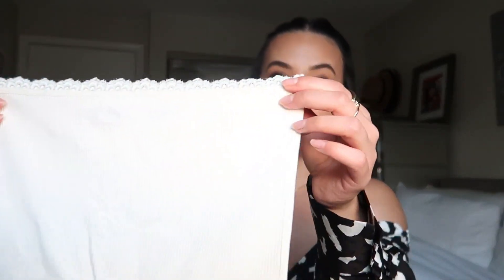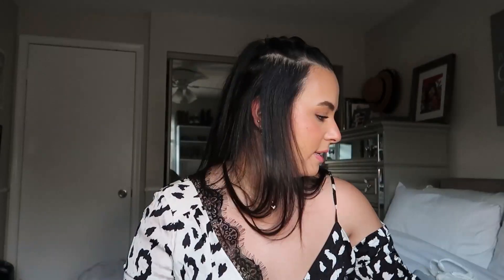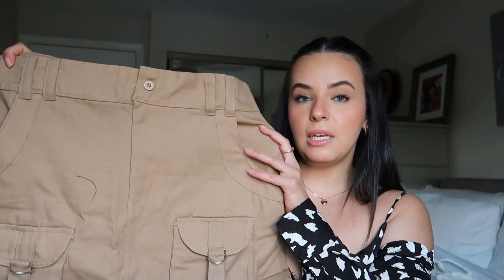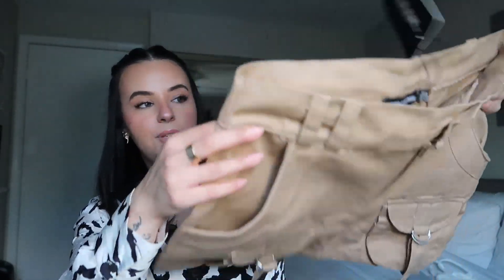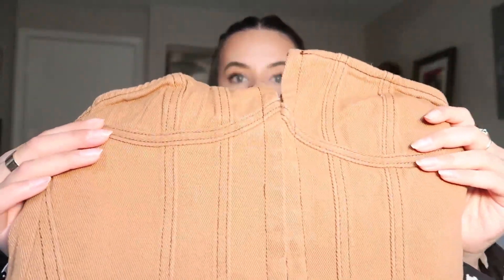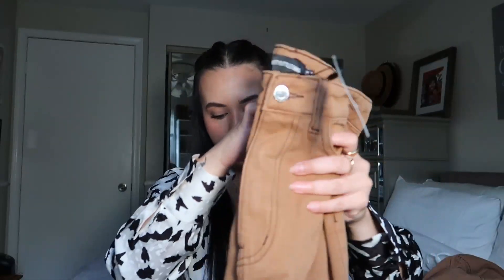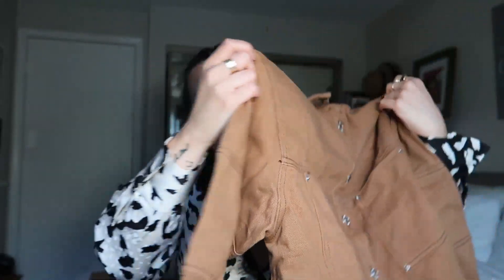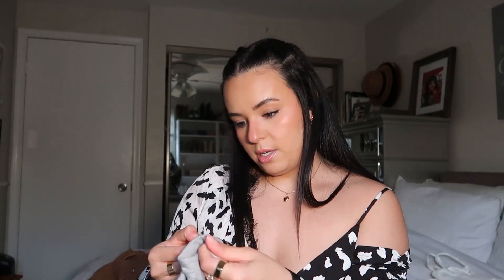How to Transition Your Wardrobe to Spring and Summer 2023 - My Crazy P.L.T. Haul Revealed!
white seamless top
white seamless shorts
Cargo skirt
Denim corset
Denim pants
Denim jacket
Sweatshirt dress